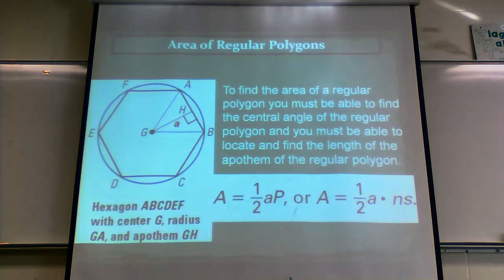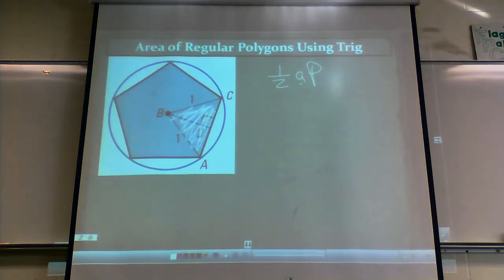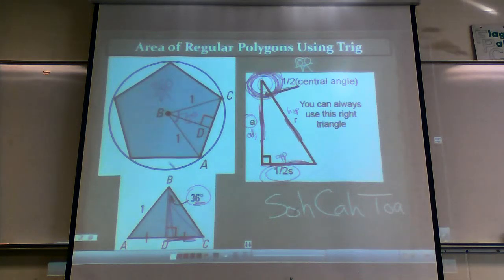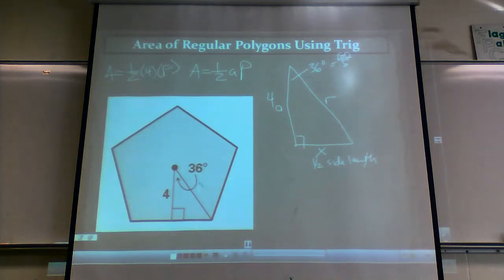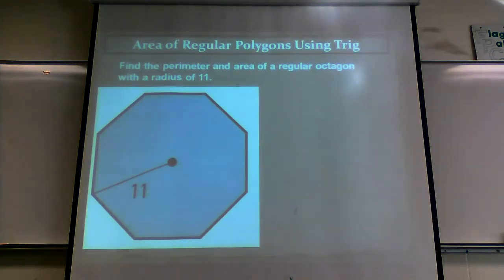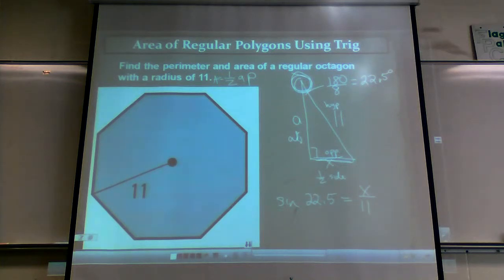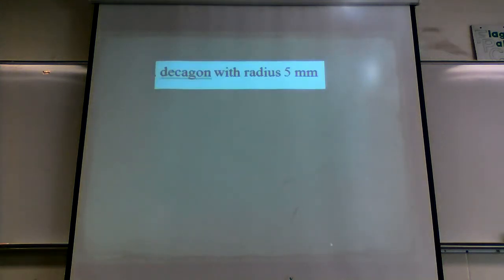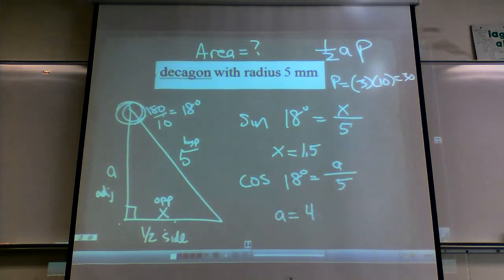Area of Regular Polygons with Trig (Geo Honors 11/9/12)